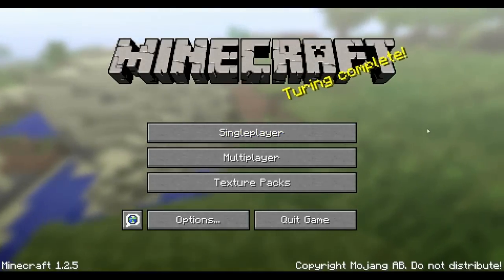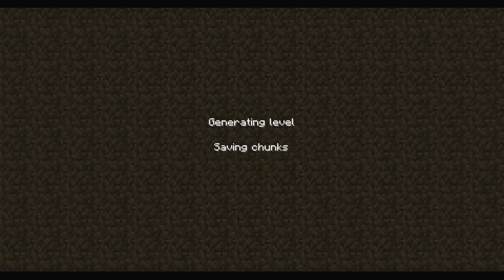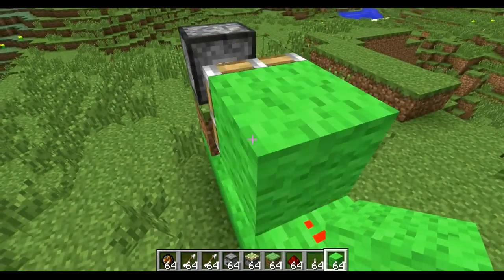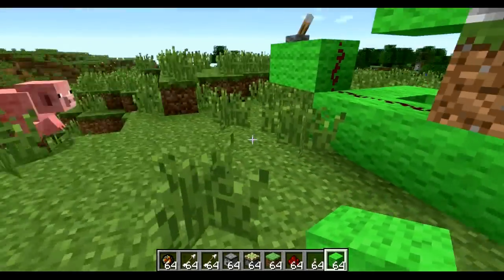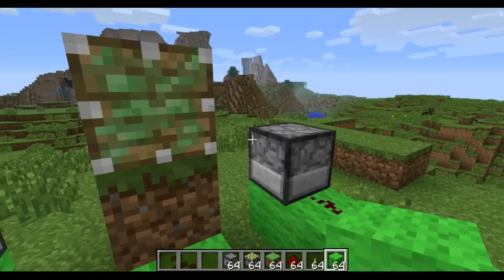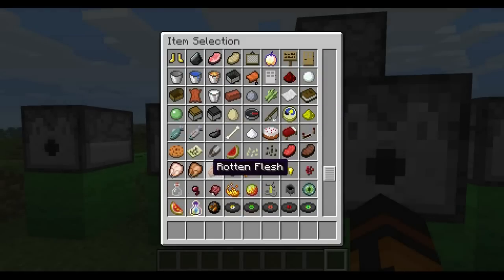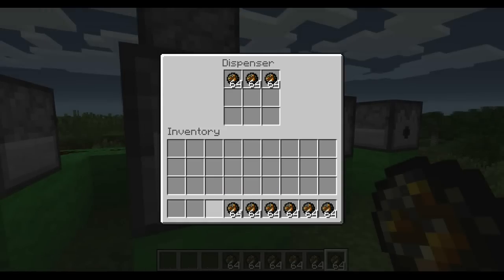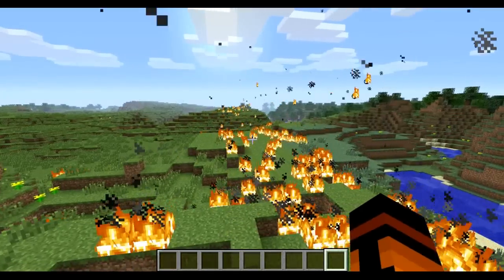How to make a Gatling Gun/Flame-thrower on Minecraft!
An epic contraption!